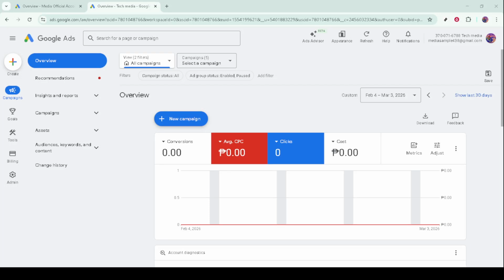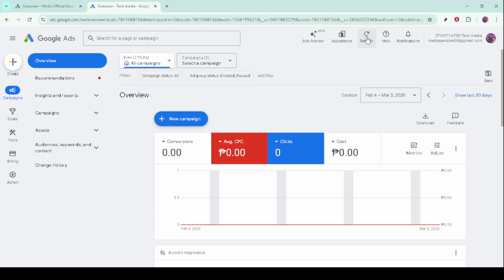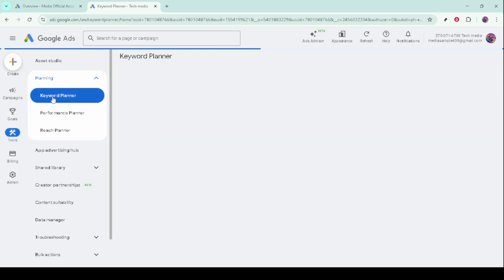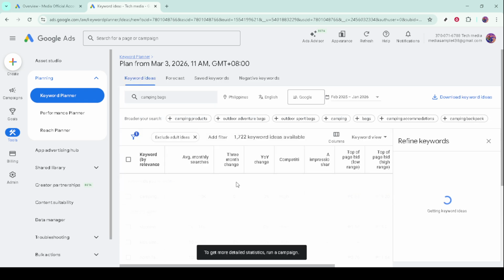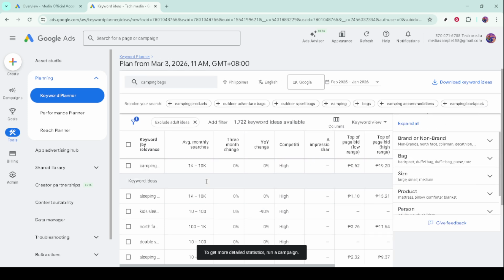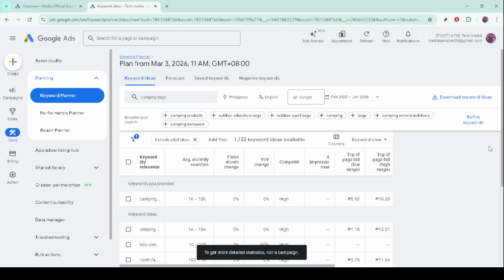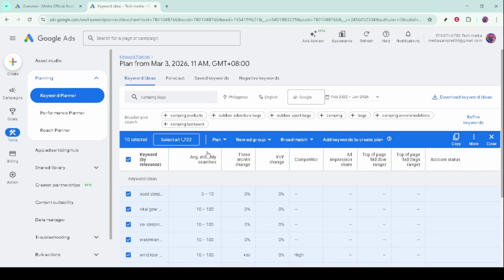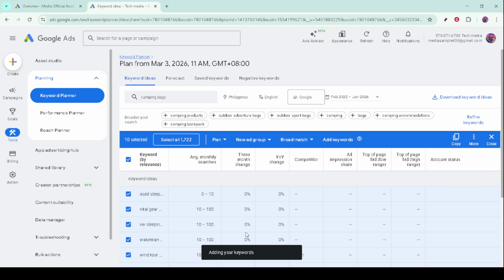How to Unlock Camping Gear Keywords for Google Ads [2026 Guide]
In today's video we cover: Google Ads, Google Ads camping gear keywords, camping ads Google Ads, outdoor keywords PPC, keyword research camping gear, Google Ads keyword planner camping, camping equipment ads strategy, long tail camping keywords, camping niche marketing, PPC keyword research tutorial, Google Ads 2026 guide, Google Ads tips, camping gear marketing online, SEO for camping gear, googld ads, googel ads, campng gear keywords